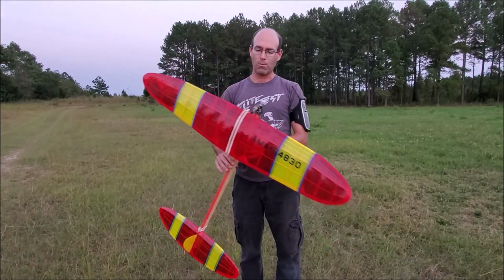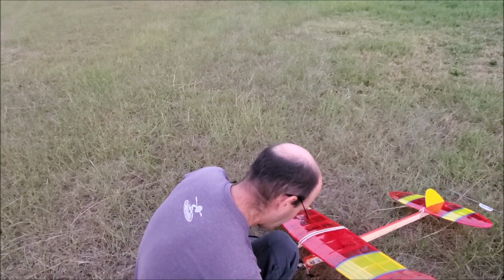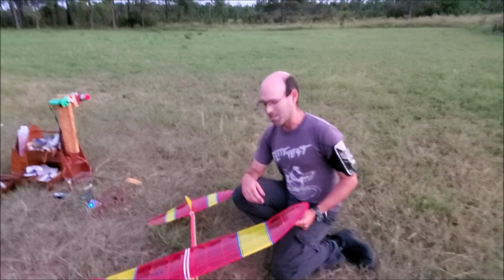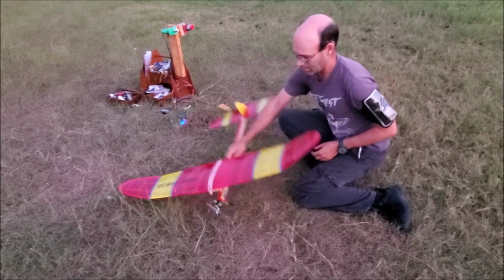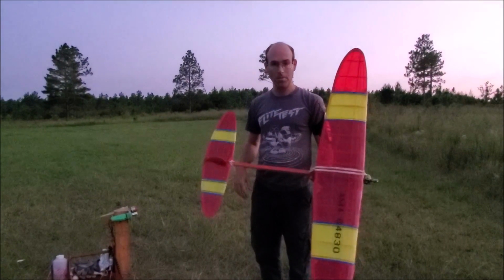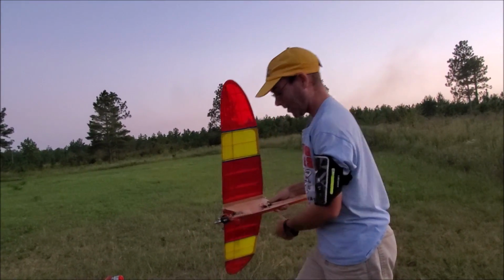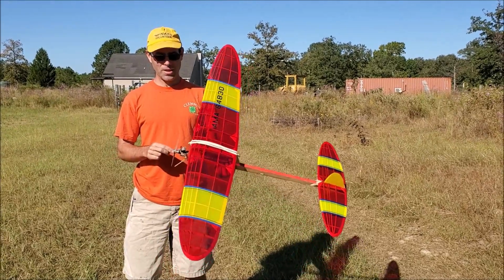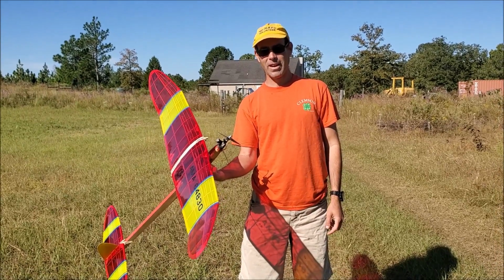Cox glow engine powered Satellite 320 free flight airplane